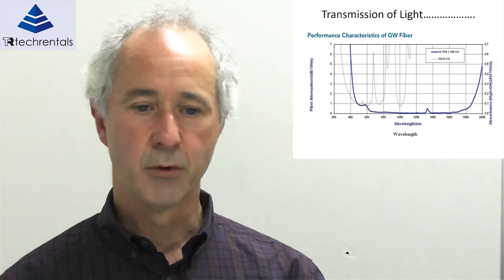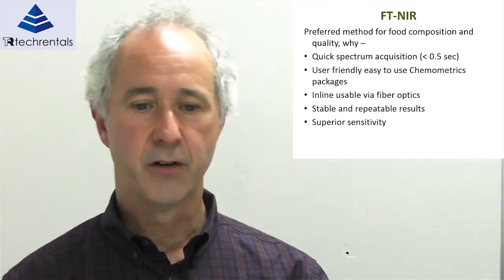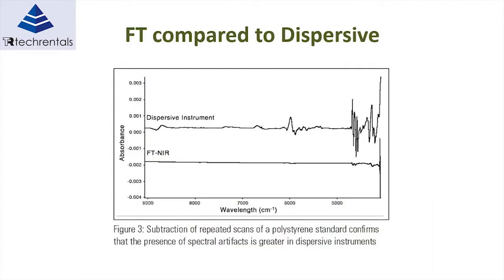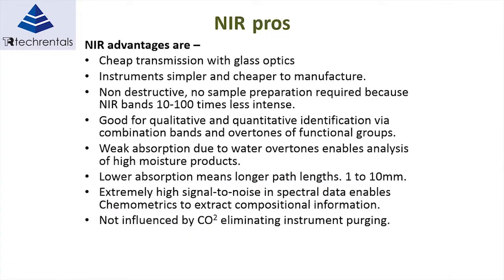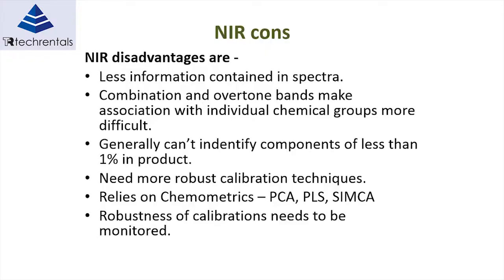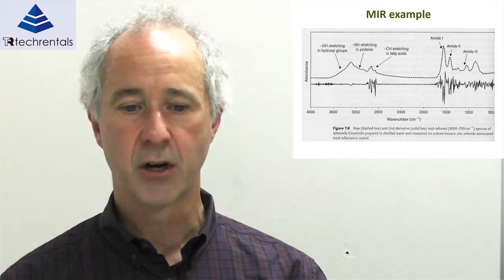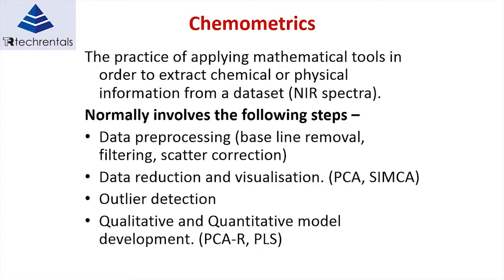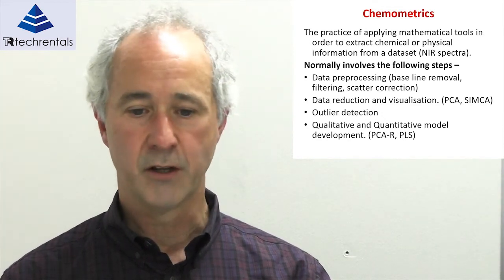Quality Meas. Using NIR/MIR Spectroscopy: A Rotten Apple Could Turn Your Product into a Lemon Part 2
An IICA Tech Night presentation Part 2 - To see the sections covered in this video please scroll down.

Presentation summary

Light interacts with a product's organic molecules causing variations in light absorption. The transmitted or reflected light can be measured with a spectrometer and the resultant spectral signature used to qualify or quantify properties of the product. The discussion will include - how light interacts with molecules, characteristics of the different electromagnetic spectral bands, in-line hardware required to collect light, and fundamentals of chemometrics.

Presenter -- Gary Brown

Gary Brown is one of the principle engineers with Australian Innovative Engineering and has spent the last 12+ years developing in-line instrumentation using NIR spectroscopy to measure properties of fresh fruit. He is now concentrating his efforts in applying the technology for in-line product authentication for the food and pharmaceutical industries.

Transmission of Light (0:25)
Dispersive Spectrometer (0:54)
FT-NIR (3:33)
FT compared to Dispersive (5:13)
MIR pros/cons (6:20)
NIR pros (7:51)
NIR cons (10:27)
NIR example (12:30)
MIR example (13:01)
System Overview (13:24)
Chemometrics (17:37)
Model Development (20:24)